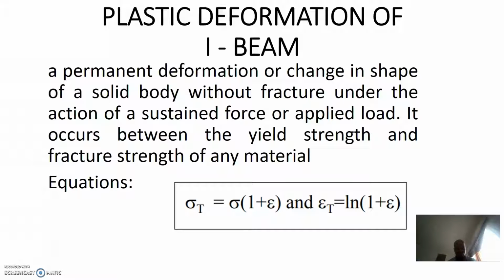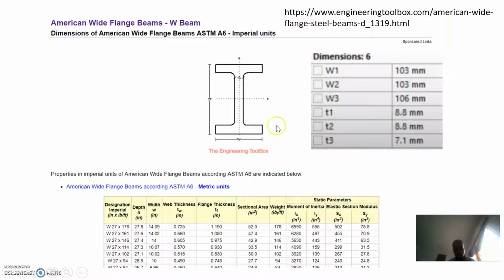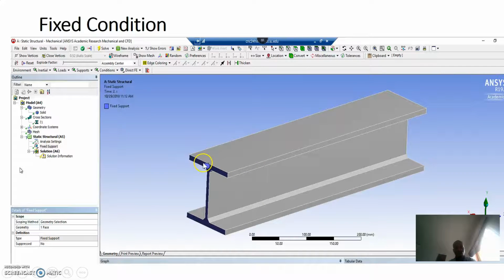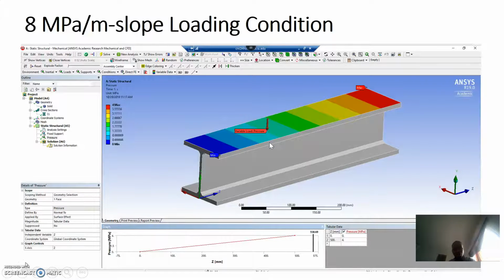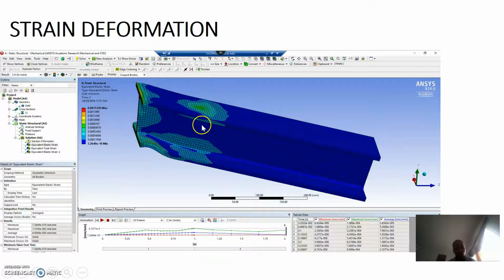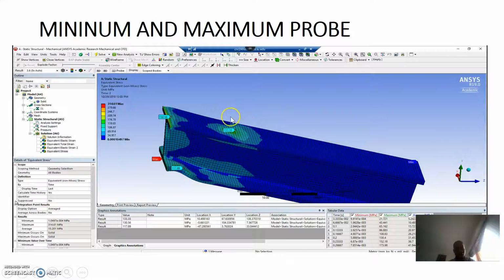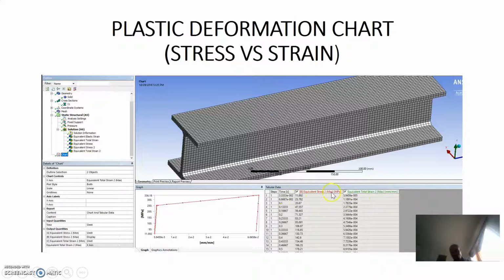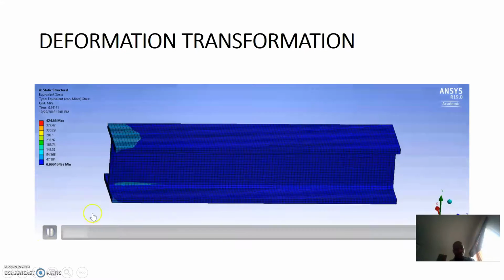PLASTIC DEFORMATION OF I BEAM